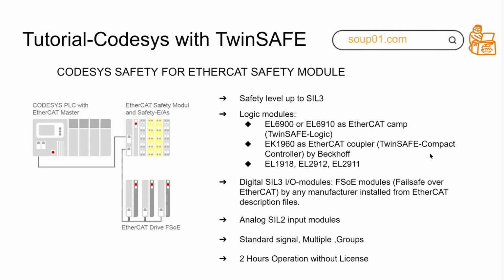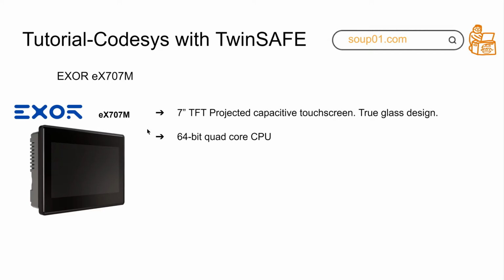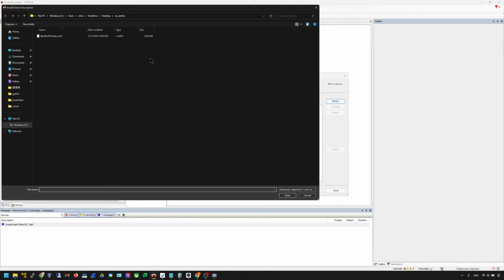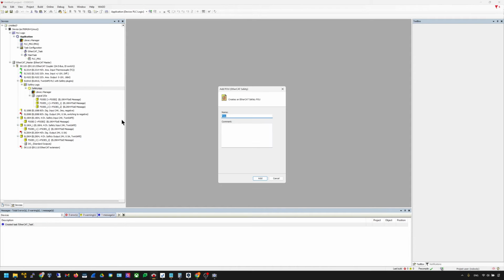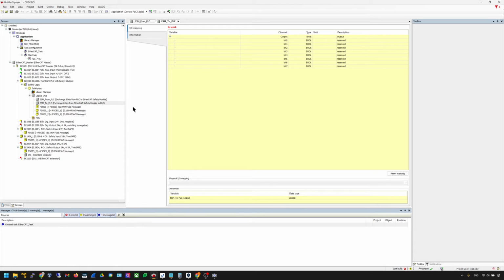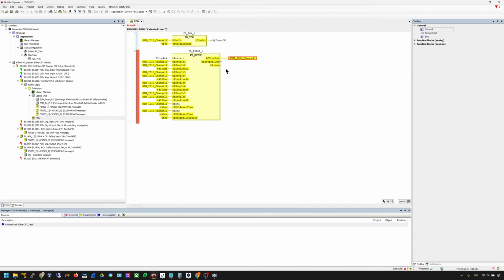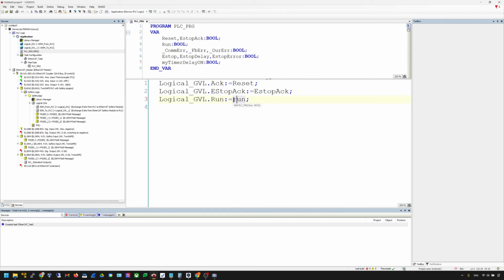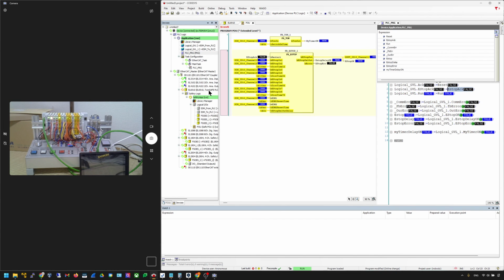Codesys.Let's use EL6910 TwinSAFE!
This video shows you how to  use CODESYS SAFETY FOR ETHERCAT SAFETY MODULE plug-ins to
to build the safety logic for Becchoff's EL6910 from Codesys